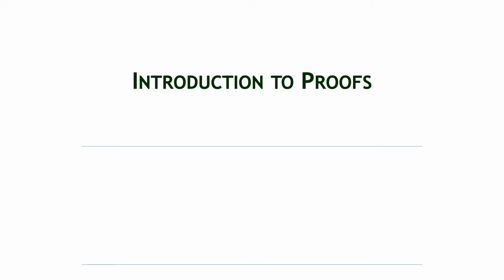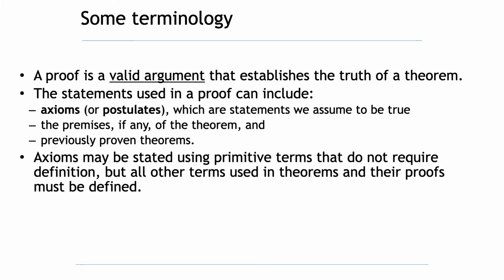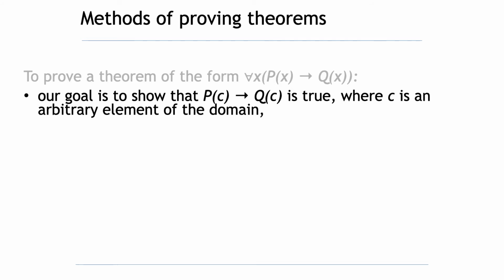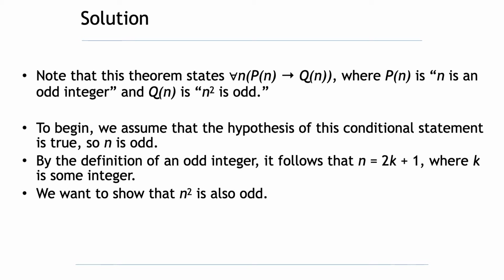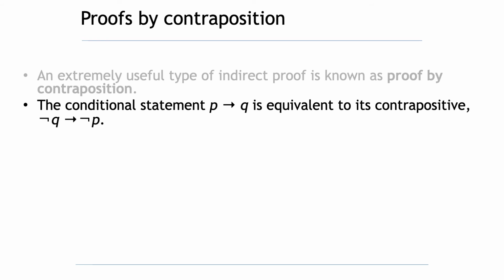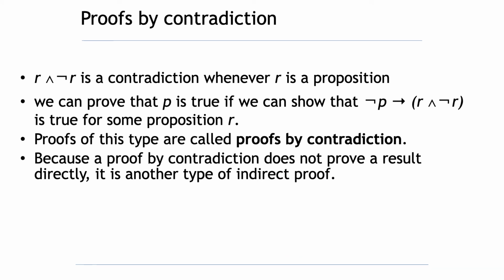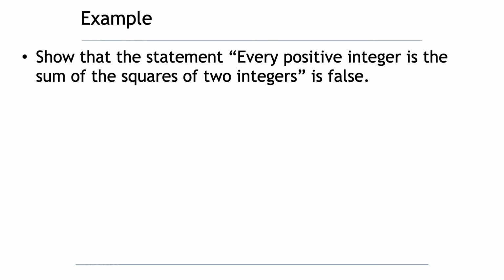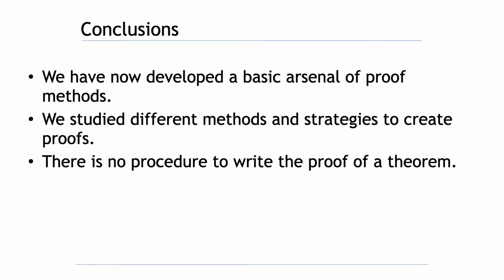Discrete mathematics: Introduction to proofs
In this video you will get an introduction to proofs in discrete mathematics.
Topics that will be covered:
- Terminology
 - Direct proofs with examples
 - Indirect proofs with examples
 - Proof by contraposition
- Vacuos and trivial proofs
- Proof by contradiction
-  Counterexamples
- Mistakes in proofs with examples

My recommended books for discrete mathematics.
1- Discrete Mathematics and Its Applications Seventh Edition 7th Edition by Kenneth Rosen
2- Discrete Mathematics with Applications 5th Edition by Susanna S. Epp